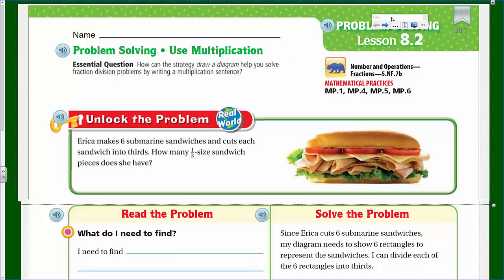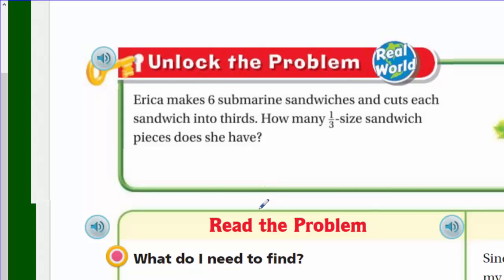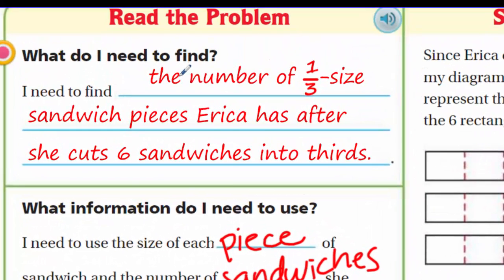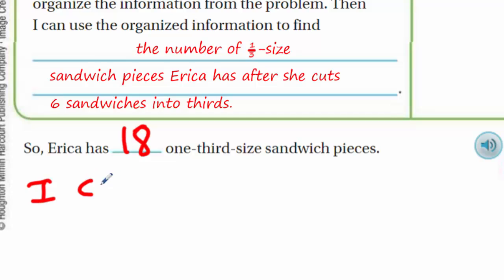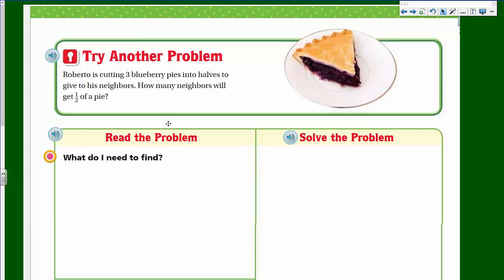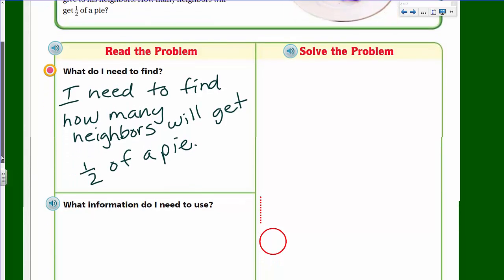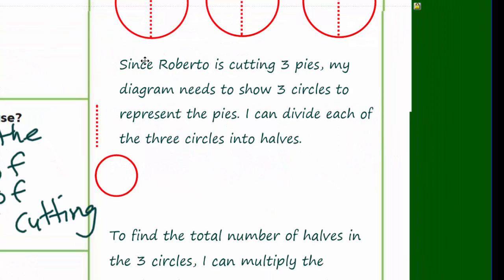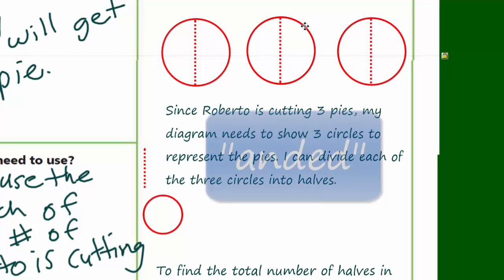Go Math 5th Grade Lesson 8.2 Problem Solving Use Multiplication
This video includes problem solving using multiplication. It covers the importance of reading for information and understanding it.